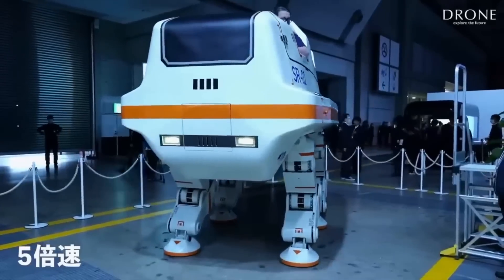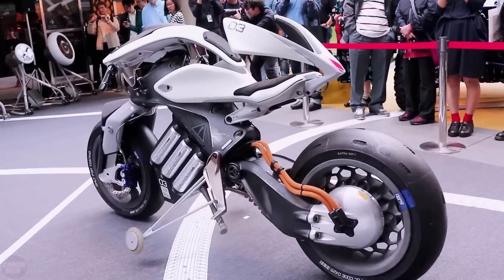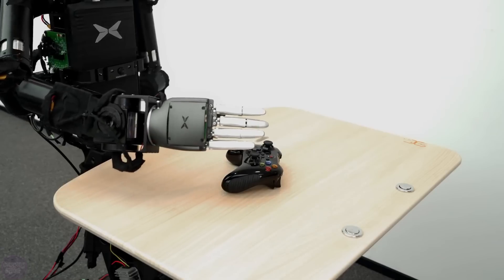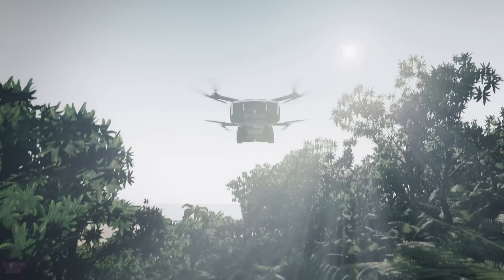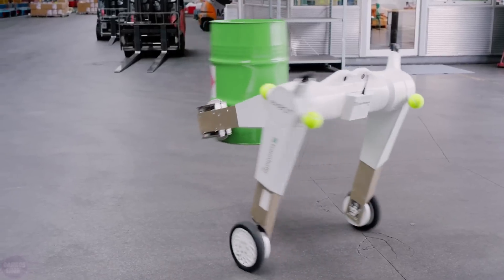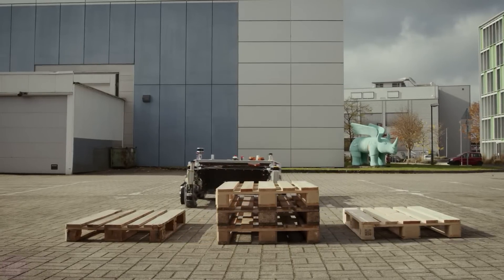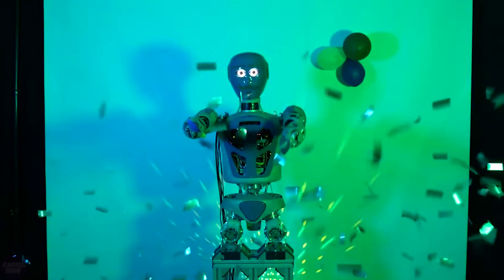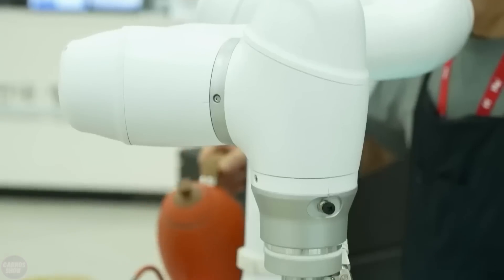Japan's Next-Generation Humanoid Robots and Technologies SHOCKED the World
At the Japan Mobility Show 2023, innovative engineering designs and next-generation mobility technologies were presented to visitors. The event was the full embodiment of Japanese technological excellence, presenting smart cars, robots and vehicles of the future.